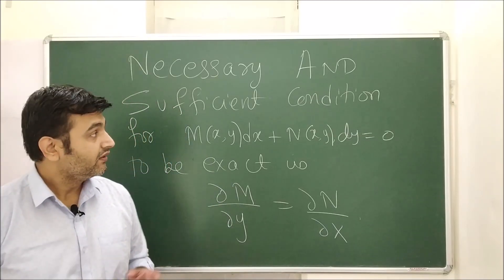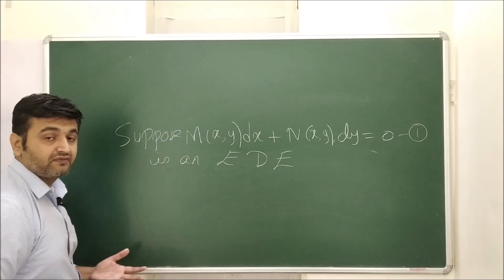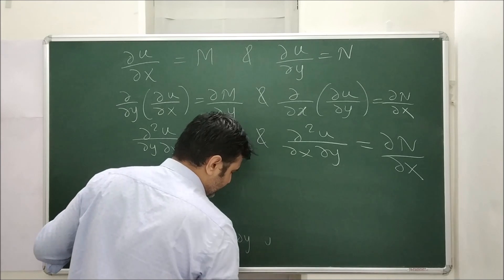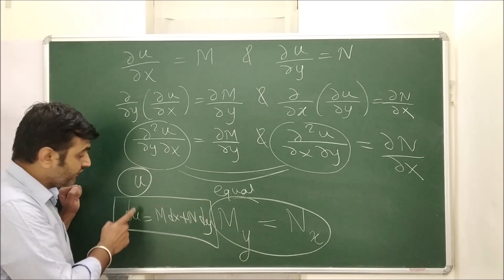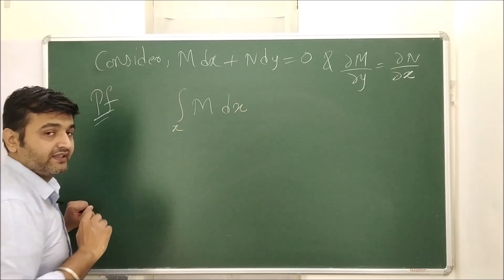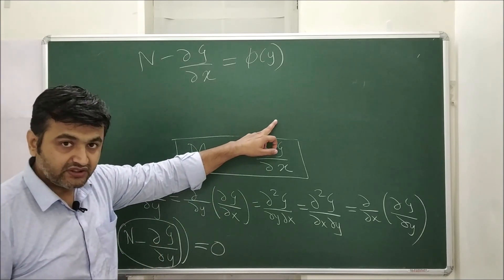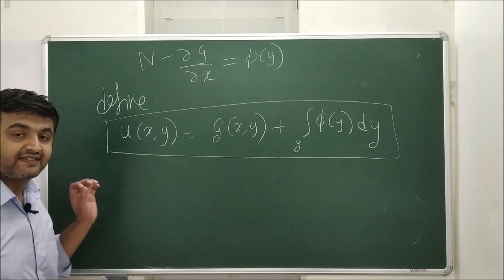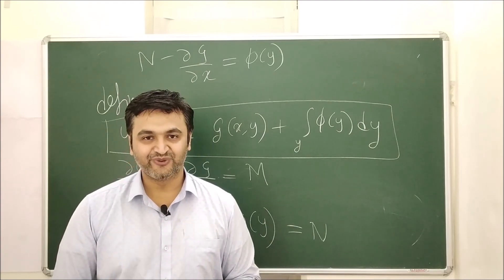Session 8:First order Differential Equation is an Exact Differential equation if and only if My = Nx